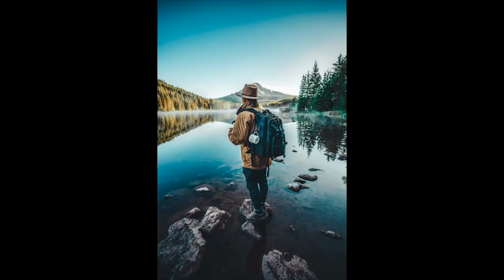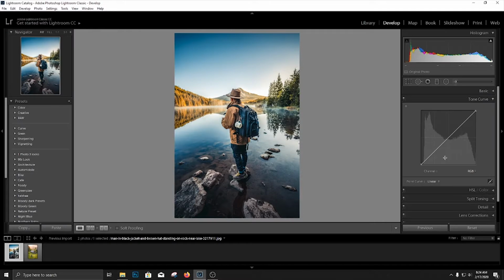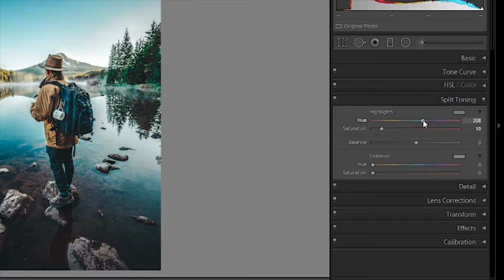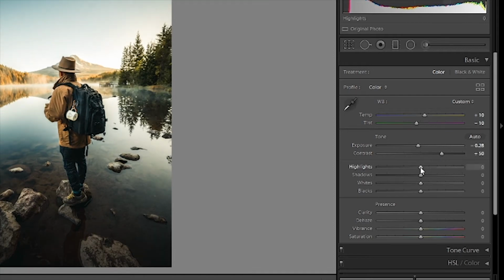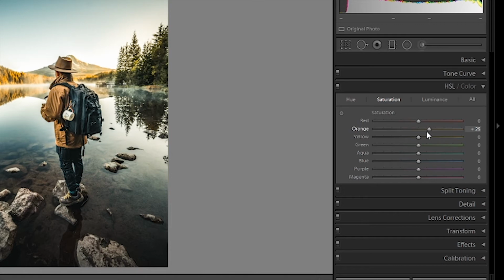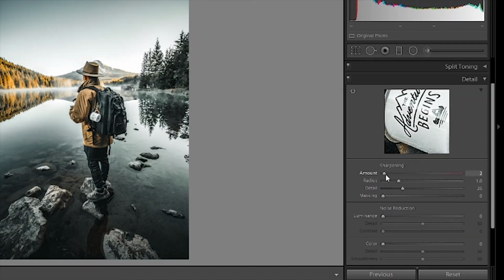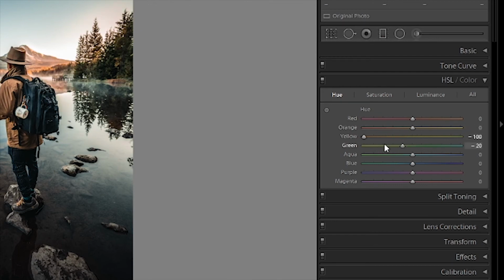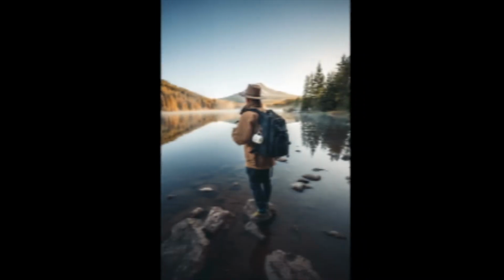Giving one image three different looks using lightroom only free dng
Hey guys I wanted to try something new for this one I wanted to give one photo three different looks.Was it possible Hell yes it was I did it only using adobe lightroom and the pictures turned out to be very great all of these presets I created are available for you guys to download in the form of DNG link will be down below and again it totally depends on the image so I would recommend you guys to change settings according to the image.
fell in love with this guy's work